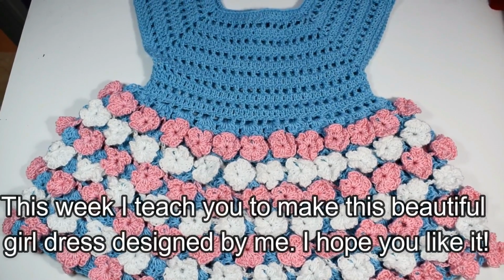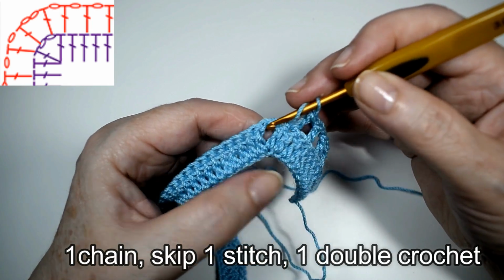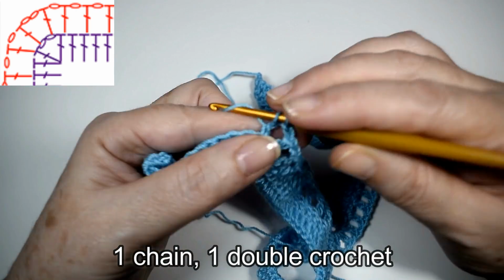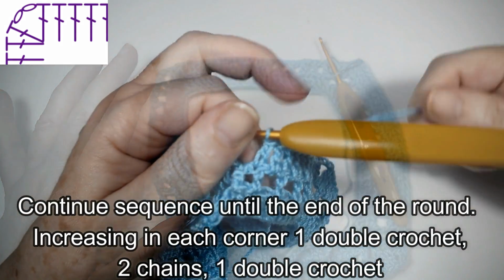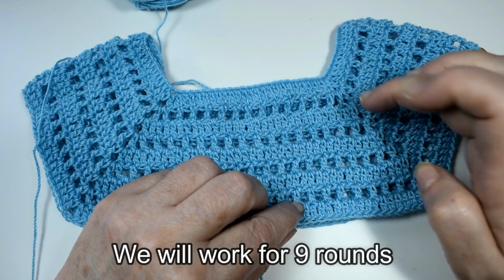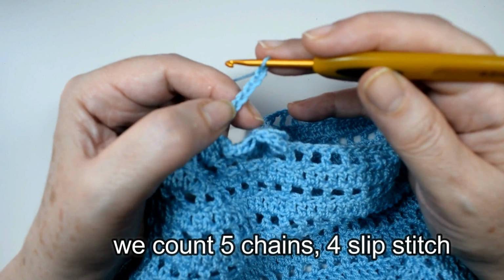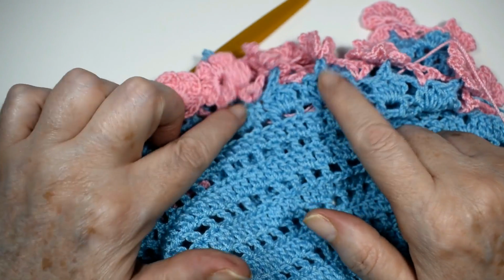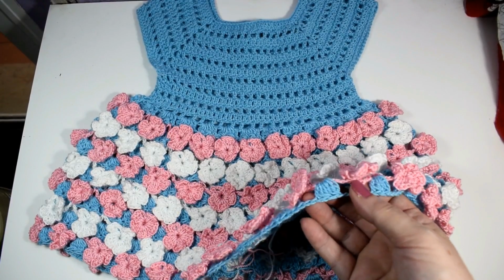How to make a crochet flower dress very easy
Happy wednesday friends This week extra video. You have asked me a lot in my channel in Spanish that translated this beautiful flower dress and here you have it. I hope you like it! Thank you so much for seeing me! You can also follow me in instagram there upload the news of my channels. A hug